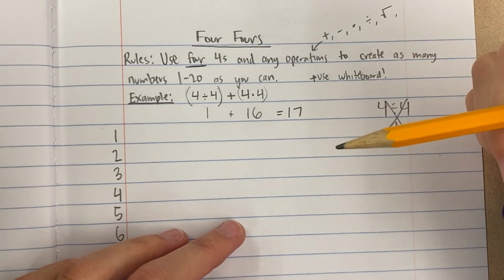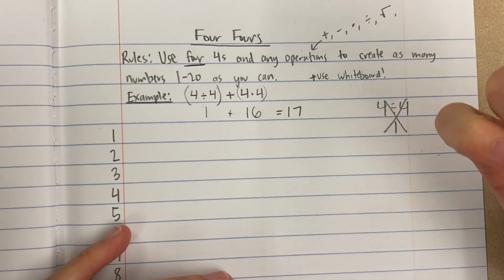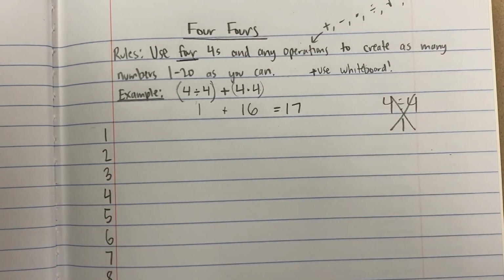1 05 Four Fours